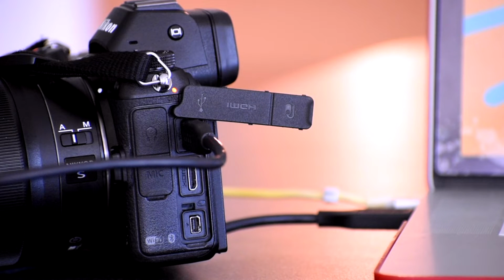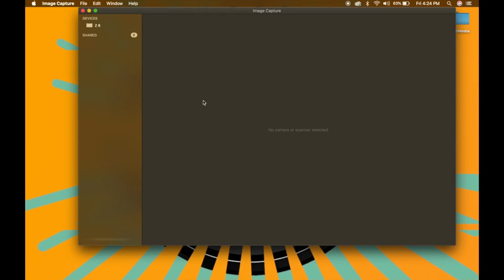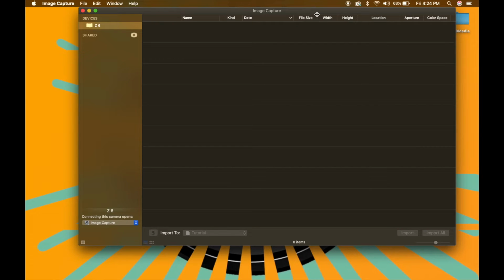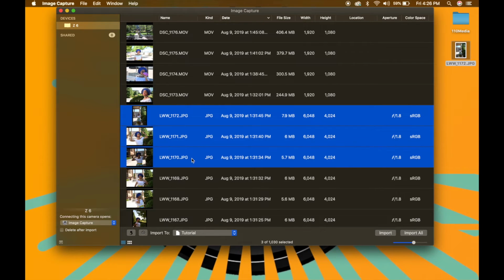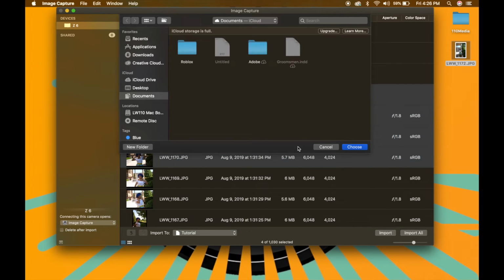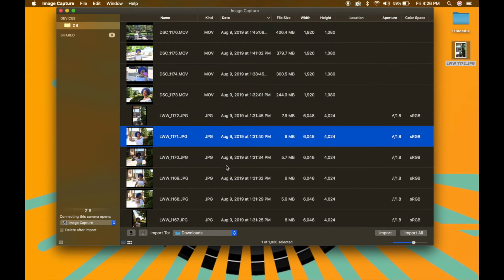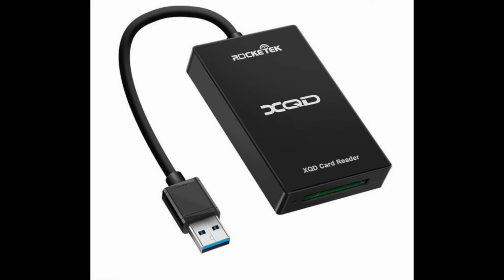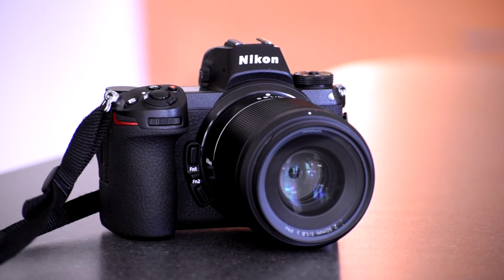Transfer Photos and Videos From Nikon Z9, Z6, Z6II, Z7II to Mac-book pro with USB-C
Nikon Z6 tutorial
If you do not have the Sony XQD card reader, this is the fastest and easiest way to transfer photos and videos to your computer via USB-C.